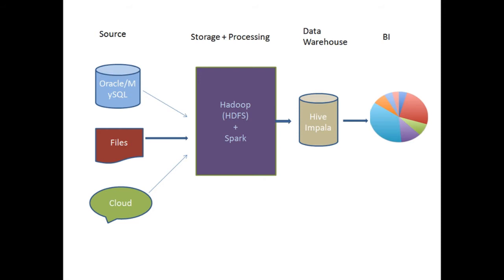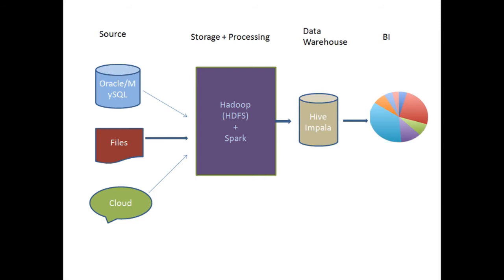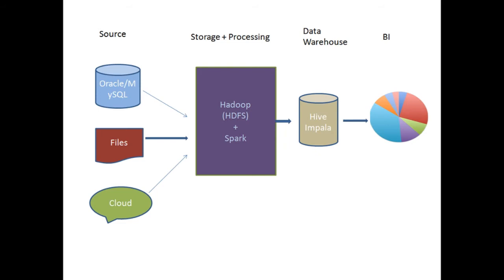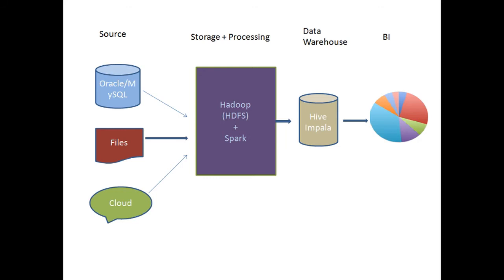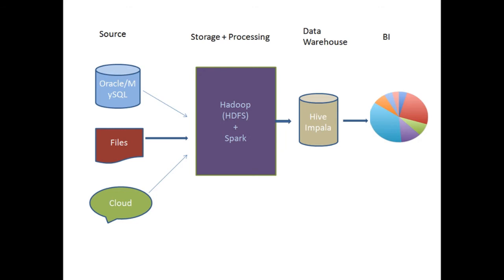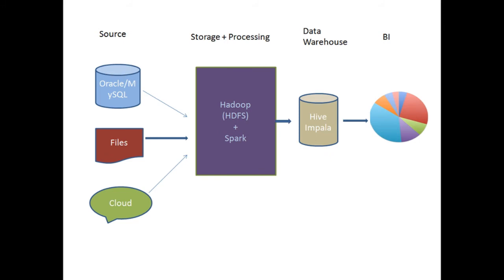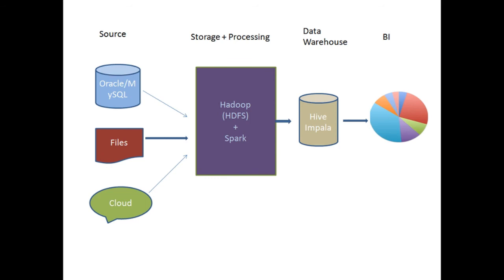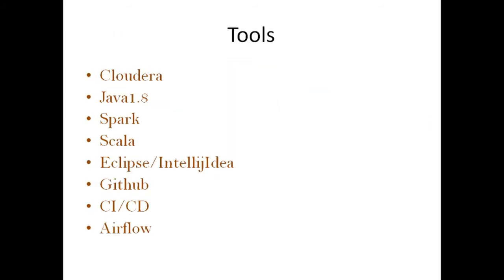18. Hadoop + Spark Project End to End Explanation!!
In this video, we will discuss spark project flow in cloudera/Hottonworks framework.